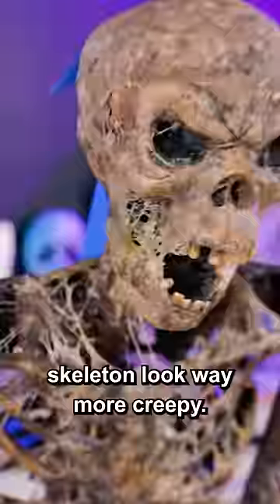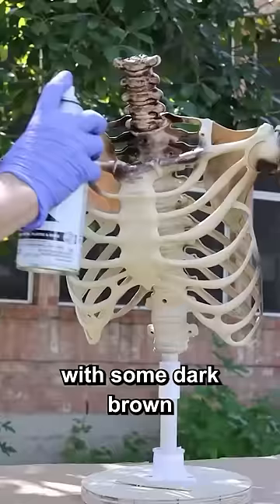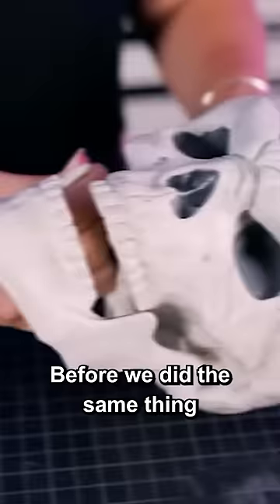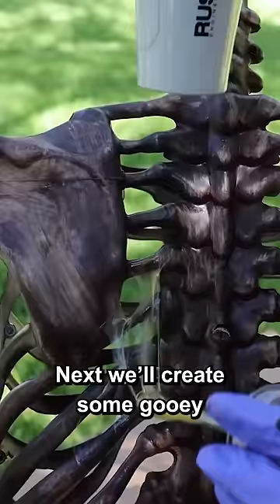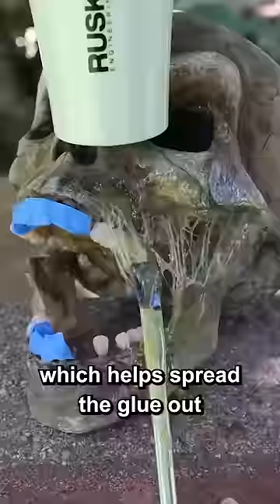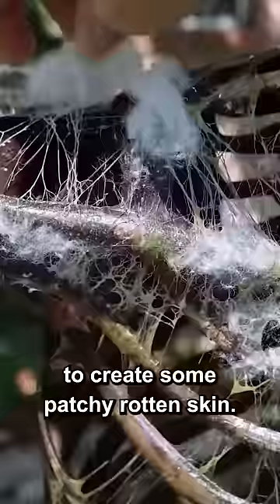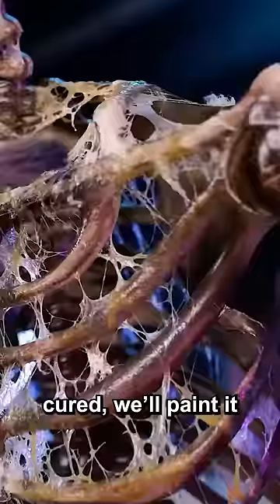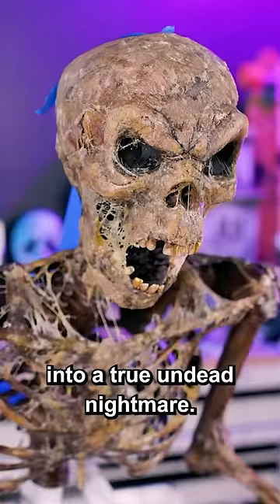Make Halloween Store Skeletons Way Better! 💀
Jaimie and Jay show you how to turn a boring Halloween store skeleton into something way more creepy!